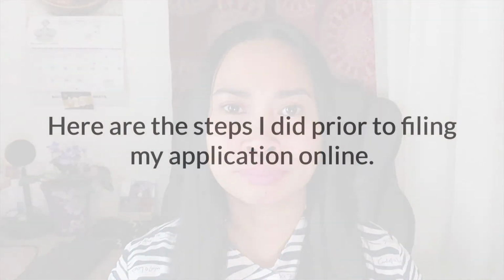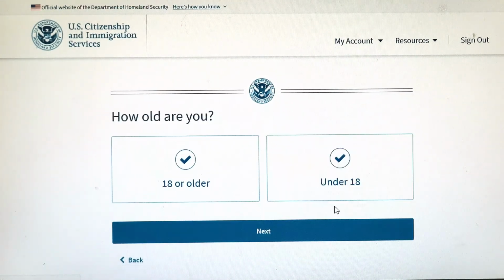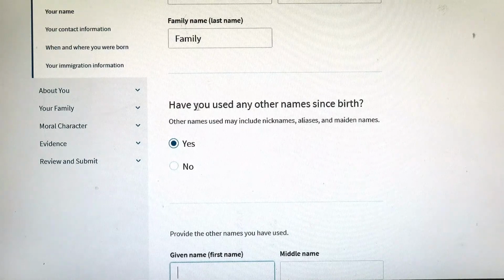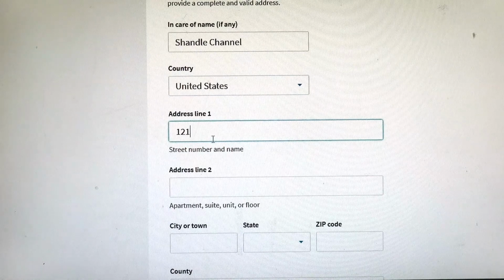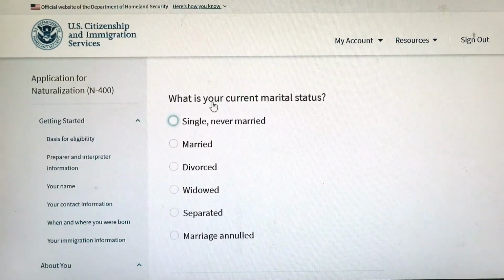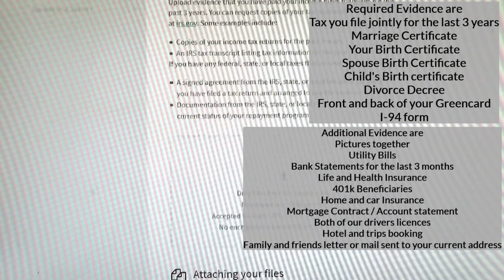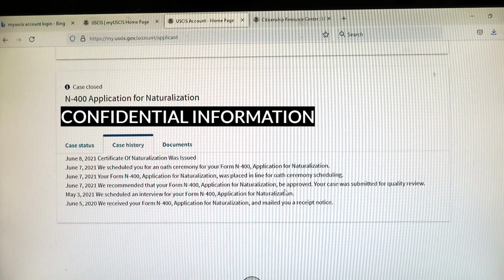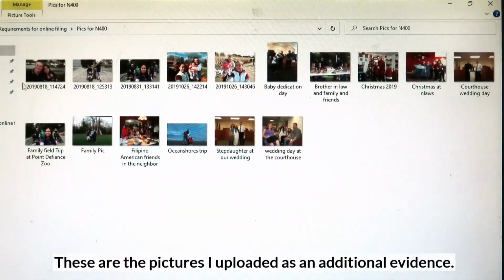N400 APPROVED - HOW I FILED MY APPLICATION ONLINE AND WHAT ARE THE REQUIREMENTS I UPLOADED